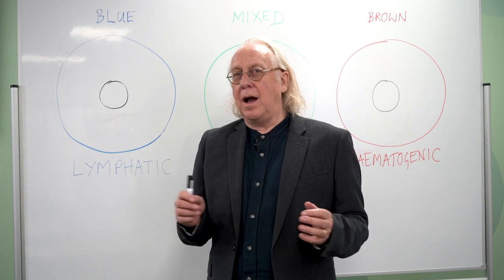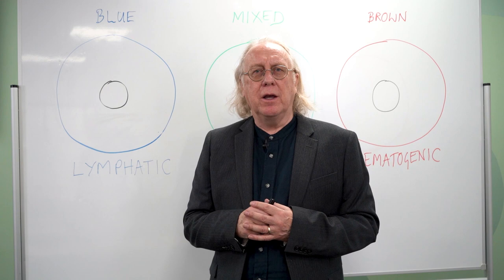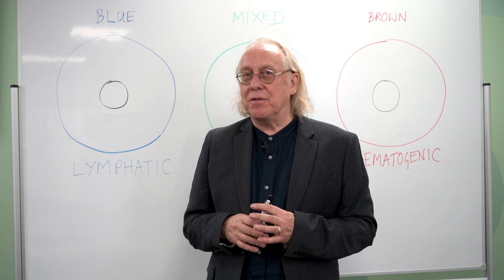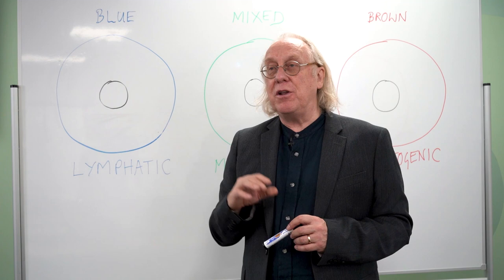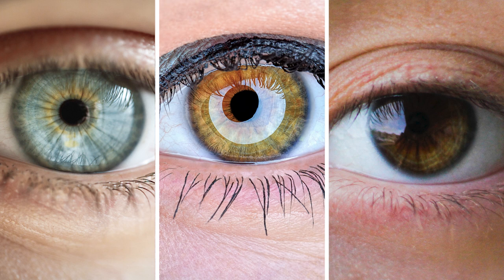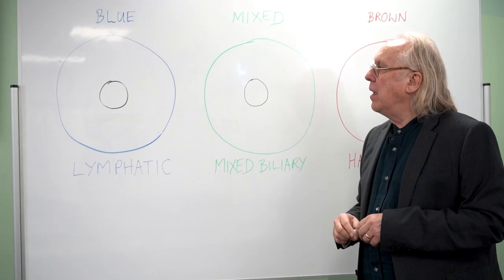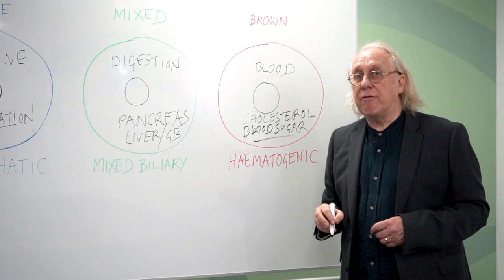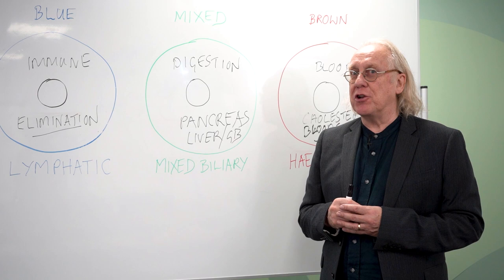What Your Eyes Are Telling You About Your Health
Iridology is the study of the “iris”, the exposed nerve endings which make up the coloured part of the eye. The colours and the many structural variations which can be viewed in each iris are the genetically determined evidence of your uniqueness. You will learn how to examine and analyse the iris in order to interpret signs that may indicate the client’s general constitution and their genetic susceptibility to particular conditions, and whether their organs and tissues are inflamed, toxic or under stress.

The College of Naturopathic Medicine offers short courses and diploma courses in Nutrition, Acupuncture, Herbal Medicine, Homeopathy, Naturopathy, Health Coach, and Natural Chef. Our courses are available in person or online.

Our online open events will show you how to get started on the path to being a specialist in a field of your choice, on a schedule that suits you.